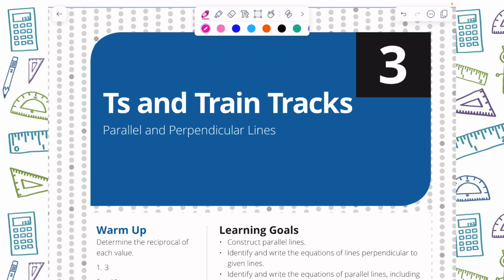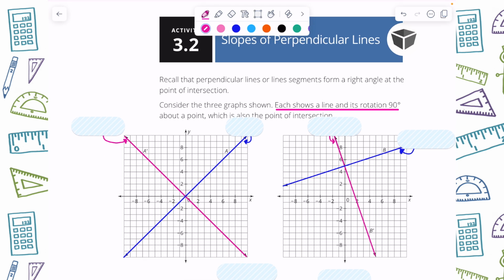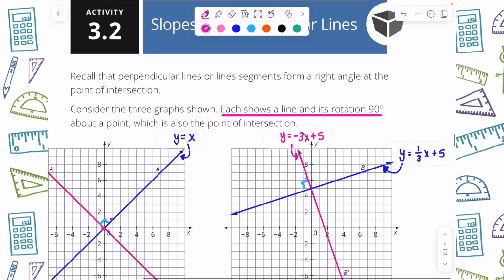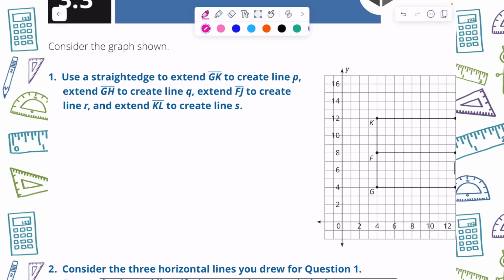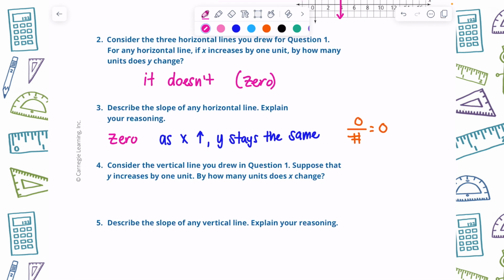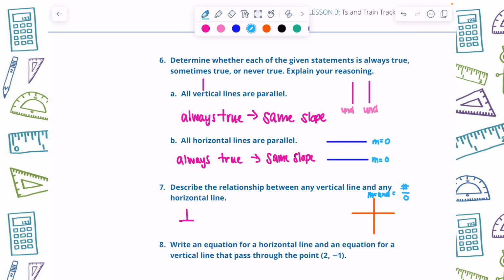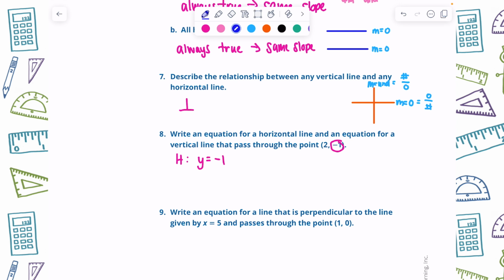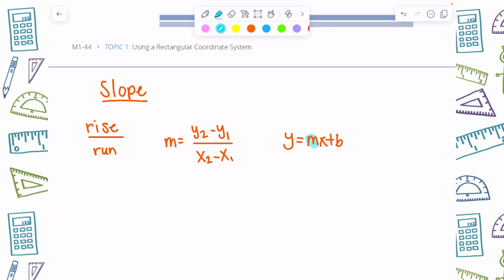M1 T1 L3 part 1